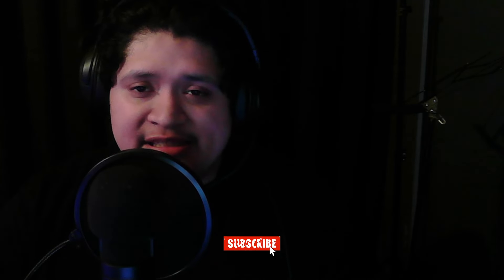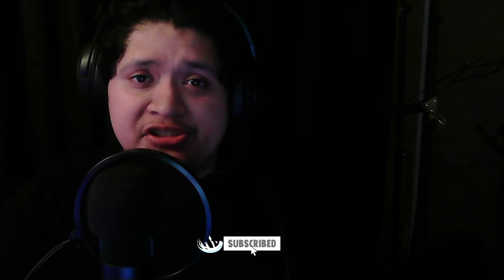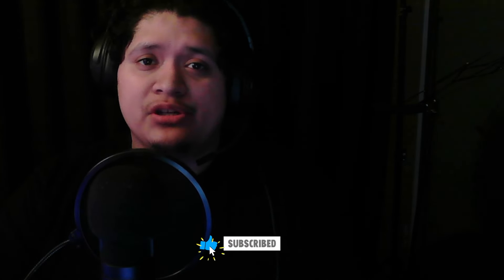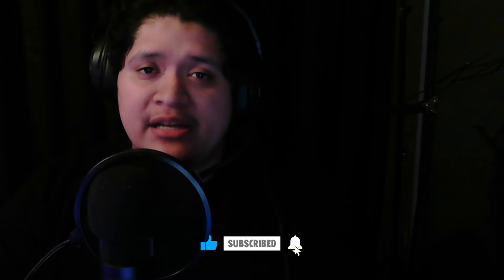Jared Cannonier perfect opponent for Khamzat Chimaev?